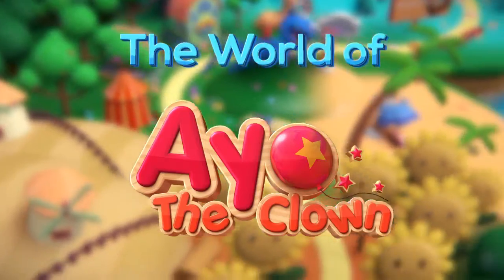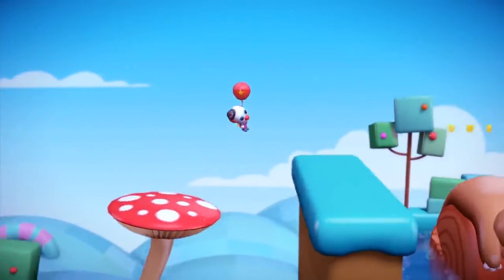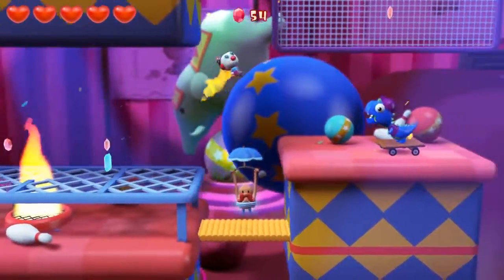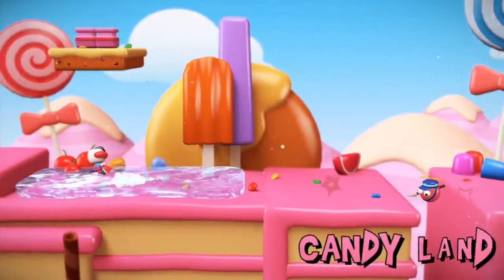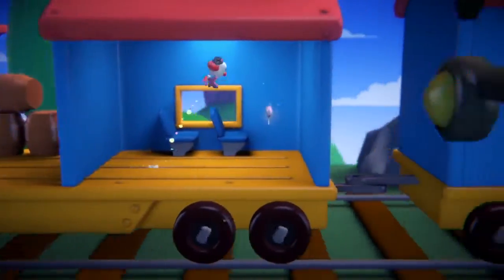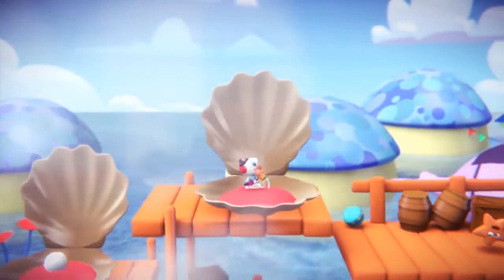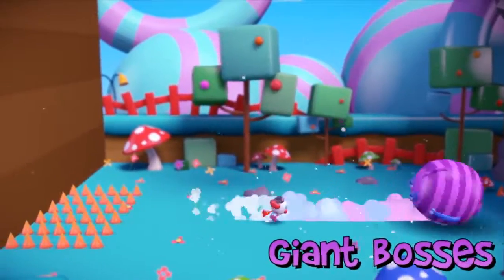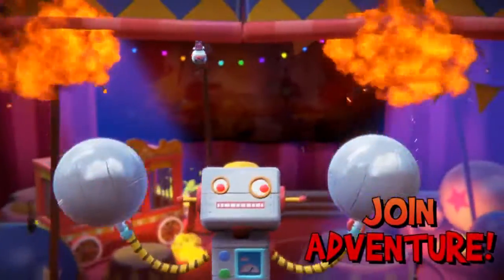Ayo the Clown | Trailer (Nintendo Switch)